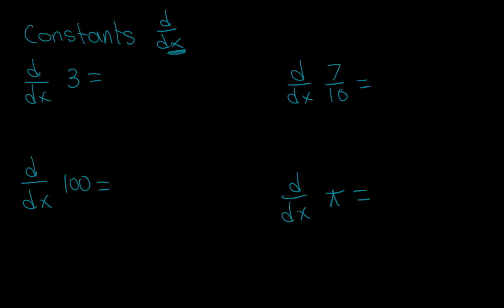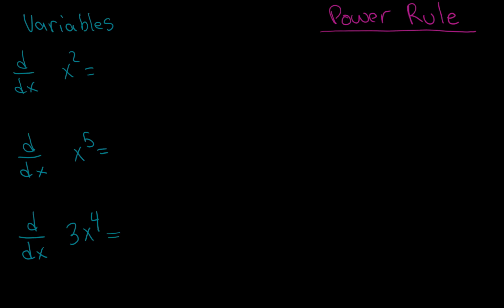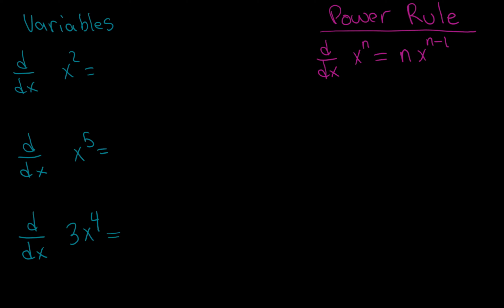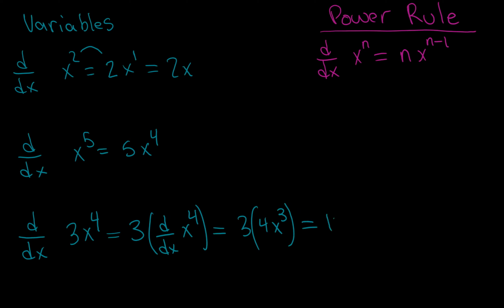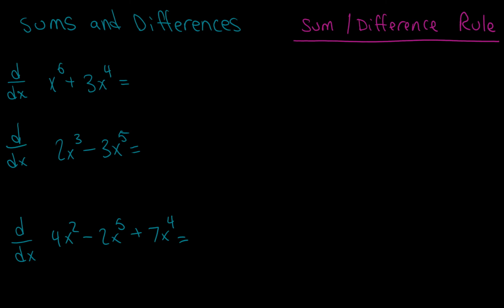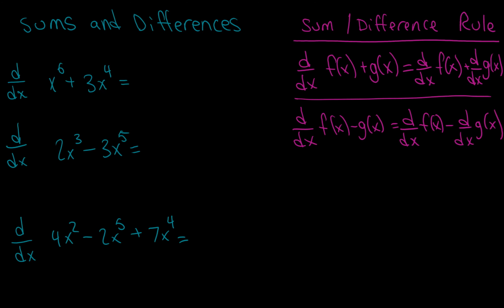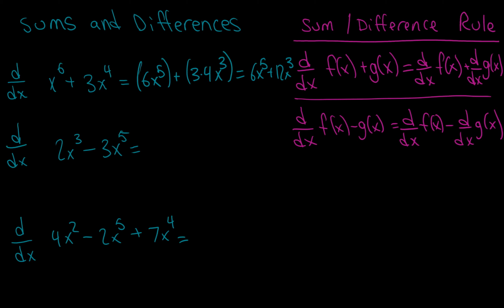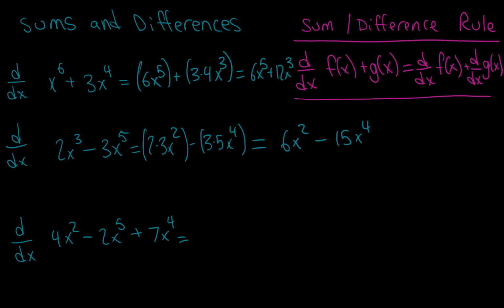Calculus: The Basic Rules of Differentiation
This is an intro to calculus showing the basic rules for differentiation including the power rule, sum rule, and difference rule. Please leave any further questions in the comments.